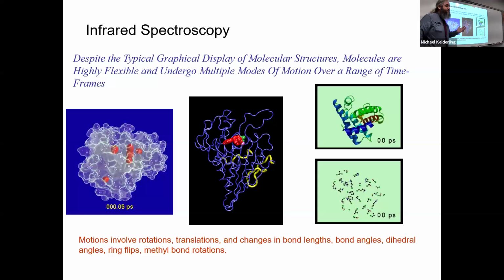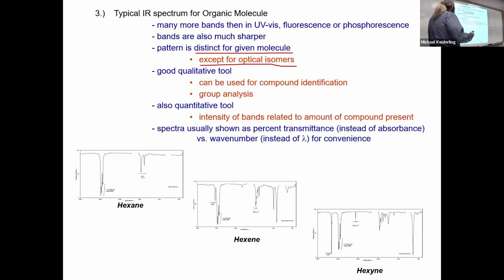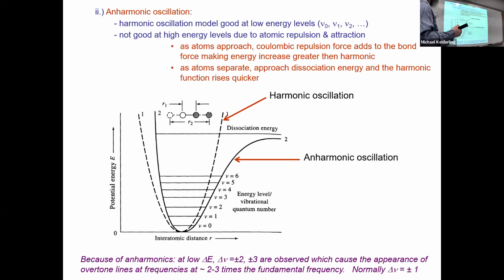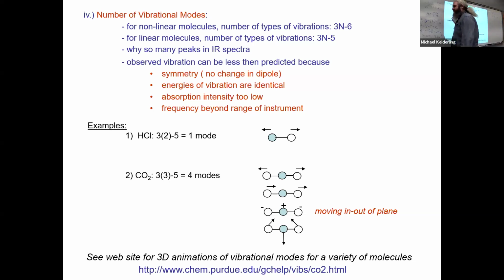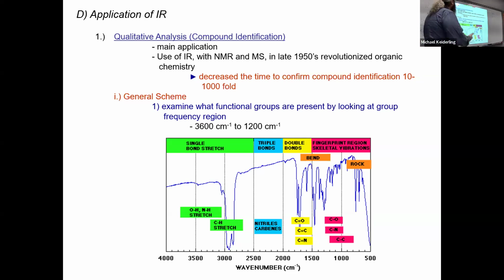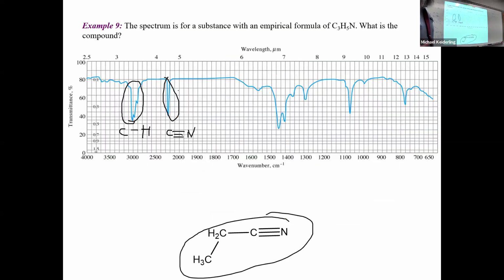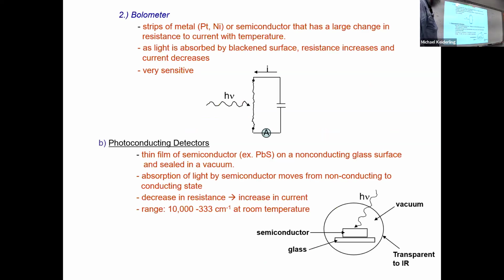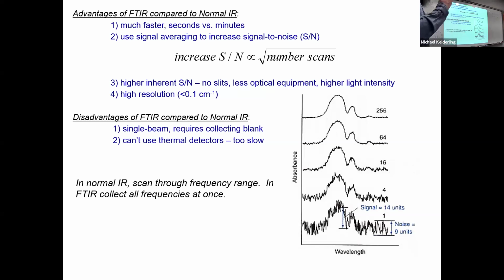CHEM430SP26 Lecture W3T Ch 16-17 IR Pt1